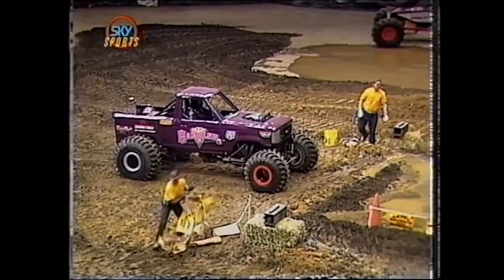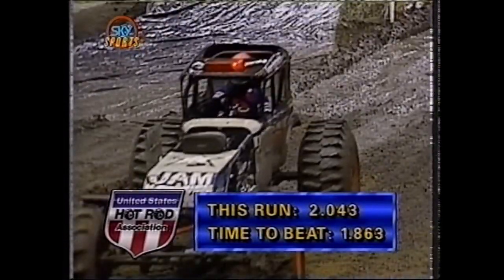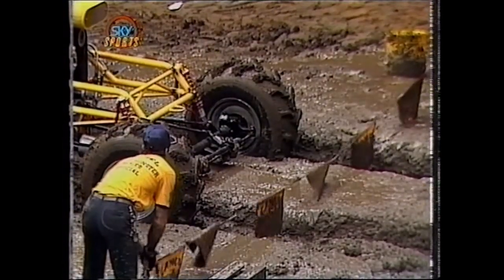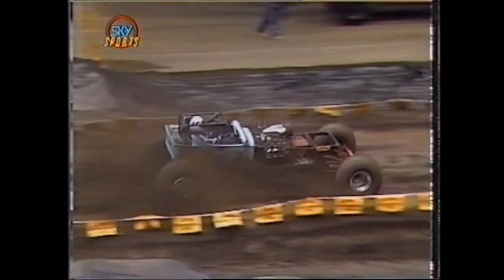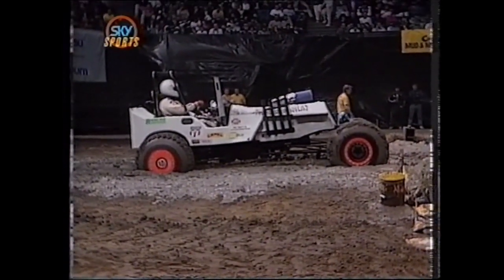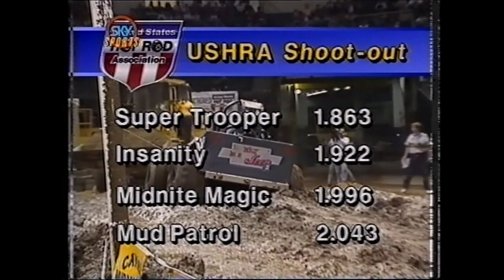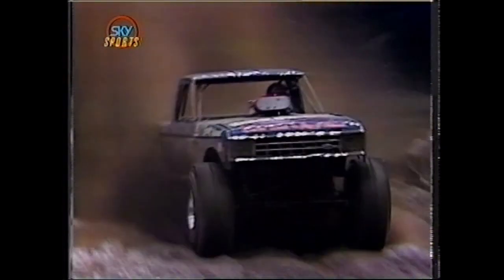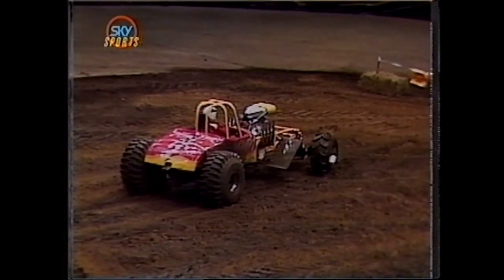Super Modified Mud Racing Metrodome Minneapolis 1991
1991 Super Modified Mud Racing from the Metrodome in downtown Minneapolis, Minnesota.